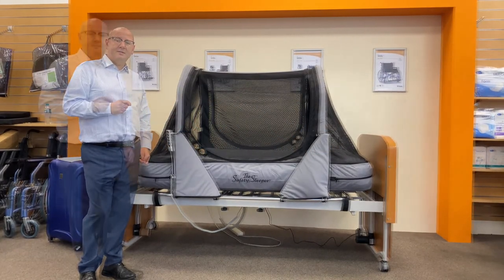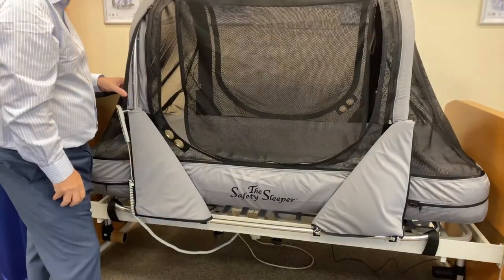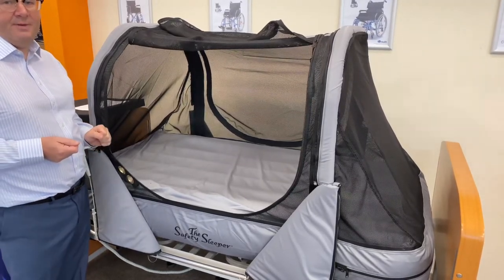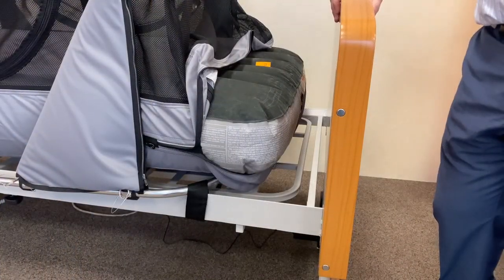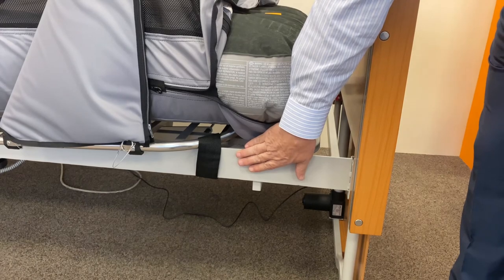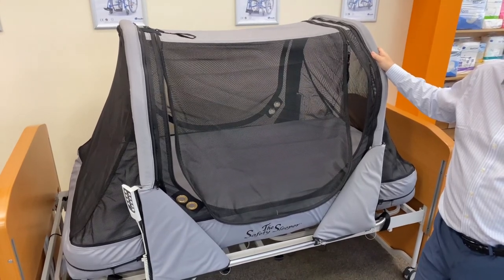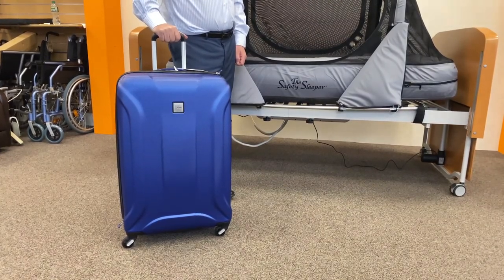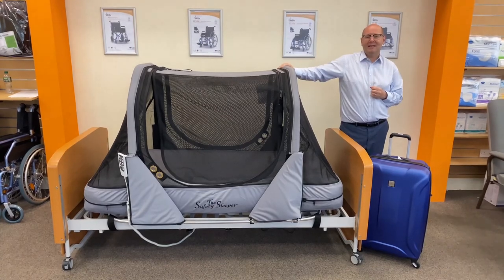The Safety Sleeper - Full Bed Enclosure (For Families)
The Safety Sleeper provides a totally secure, safe and comfortable sleep solution for children and adults at risk to themselves or others.